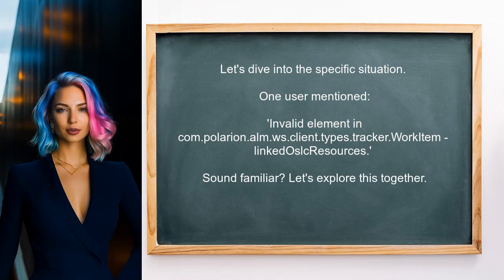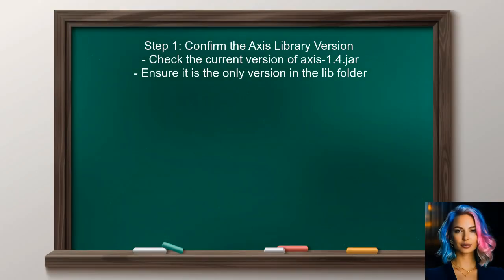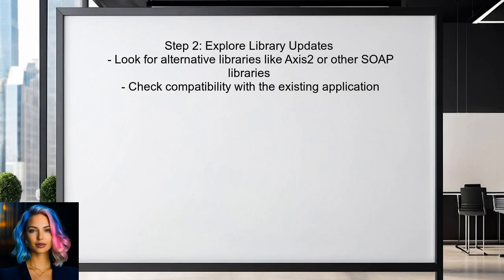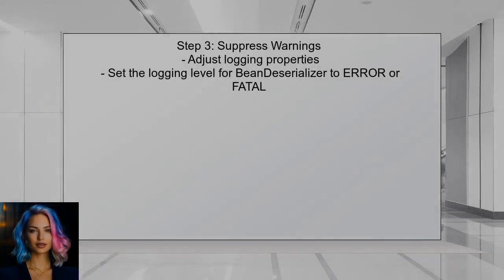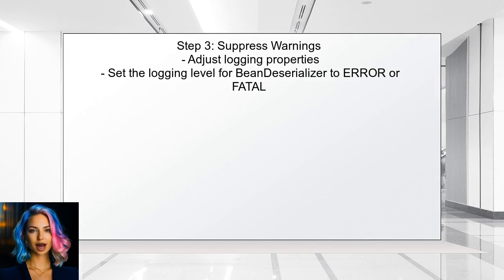How to Fix BeanDeserializer Warnings in Java: A Step-by-Step Guide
In this video, we dive into the common issue of BeanDeserializer warnings in Java, which can often lead to confusion and hinder your development process. Whether you're a seasoned developer or just starting out, understanding how to resolve these warnings is crucial for ensuring your applications run smoothly. Join us as we provide a step-by-step guide to effectively troubleshoot and fix these issues, enhancing your coding experience and improving your project's reliability.

Today's Topic: How to Fix BeanDeserializer Warnings in Java: A Step-by-Step Guide

Related to: java, beandeserializer, warnings, fix, troubleshooting, step-by-stepguide,